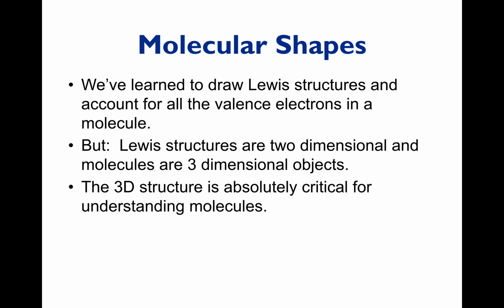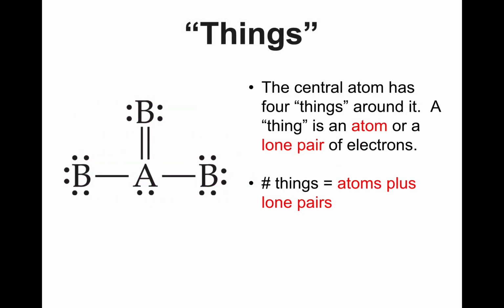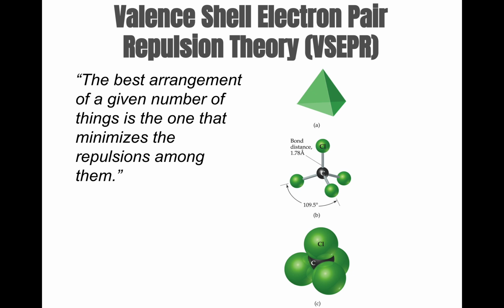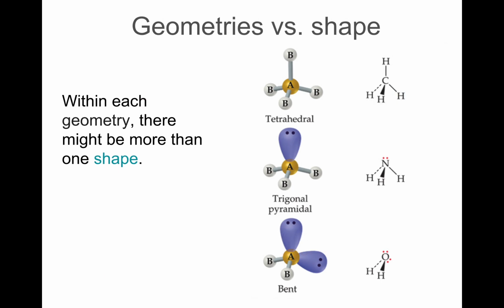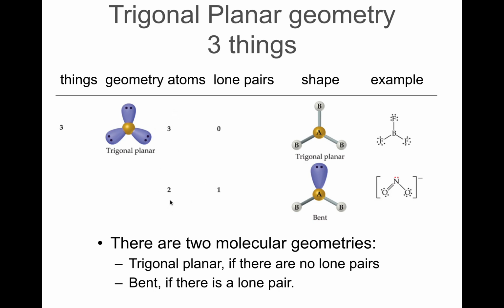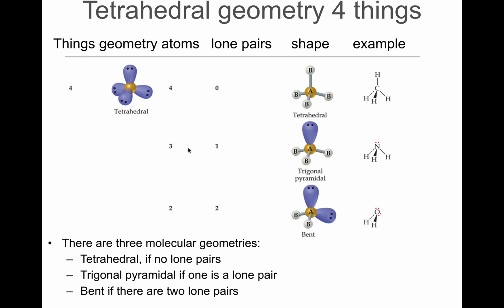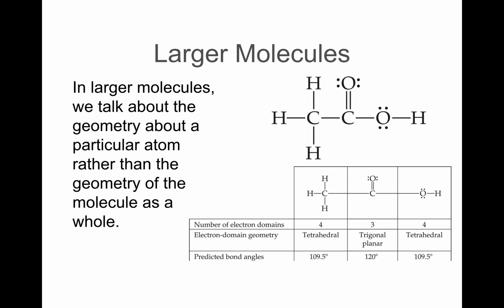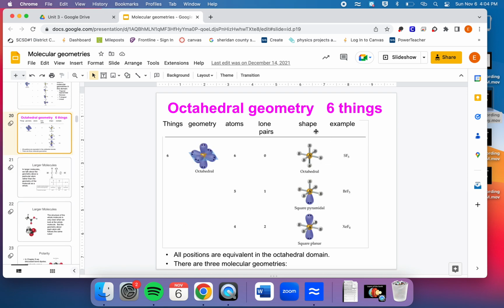Molecular Geometry Notes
Notes Nov 7th